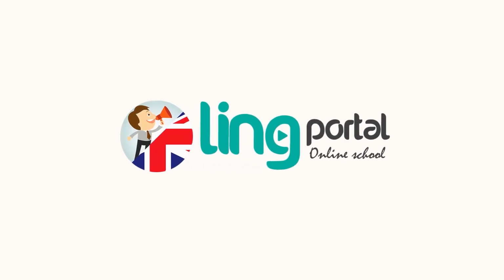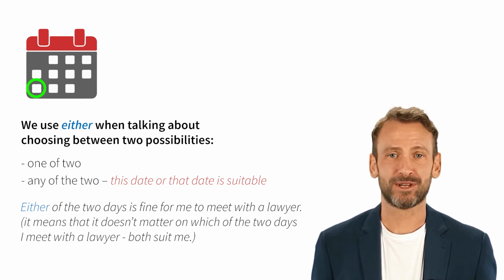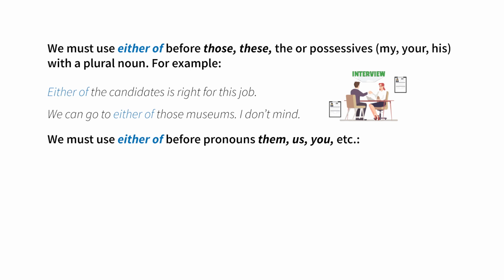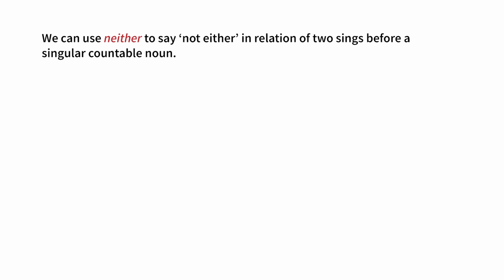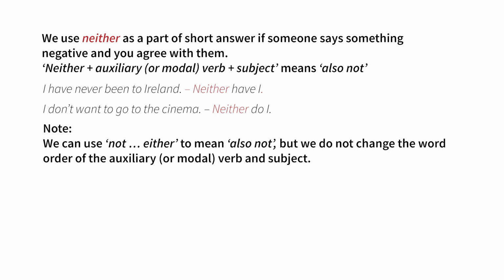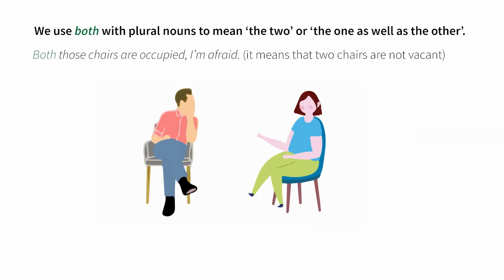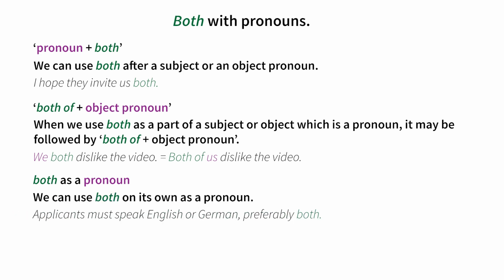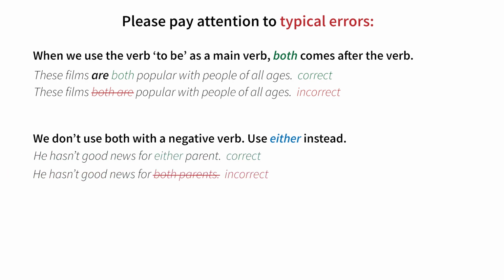Either, Neither, Both in English grammar – English Grammar lesson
Either, Neither, Both – how to use them correctly?
Very often we talk about a choice between two objects or options-  in this case, we use the words either, neither, or both.
Though these words are often used in English, many students find them difficult to understand and do not know how to use them correctly in everyday speech.
General overview                         00:03
Usage of Either, Neither & Both 00:23
Either                                             01:49
Neither                                           03:56
Both                                               06:42

An AI powered teacher of English will explain how to use either, neither and both correctly, along with the appropriate grammar rules and examples.